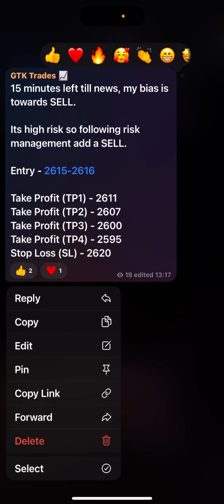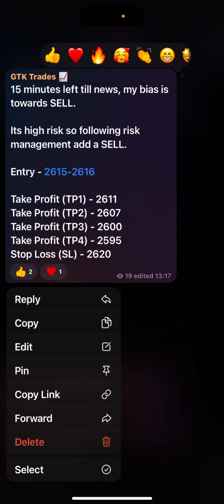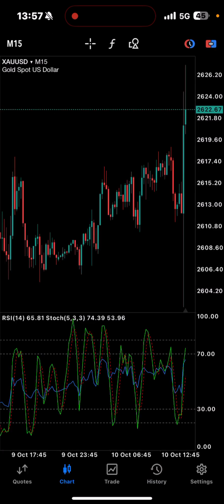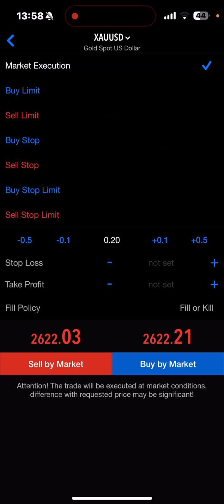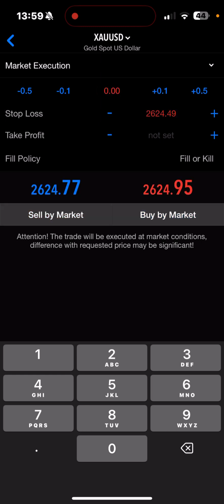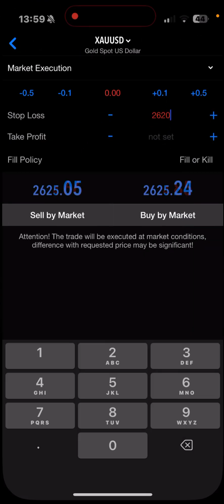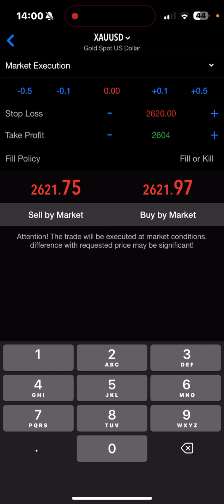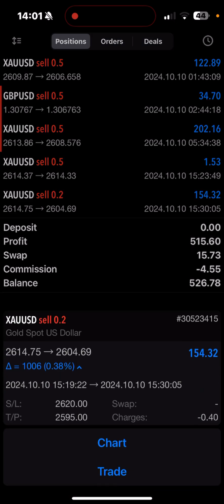How to effectively take a signal.